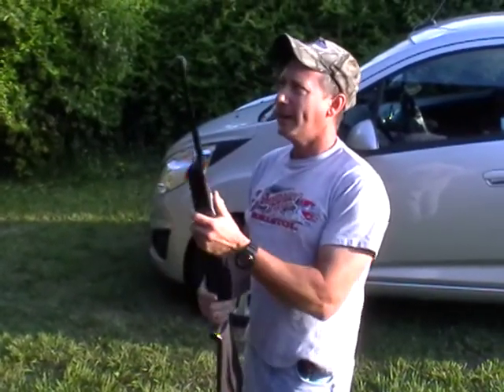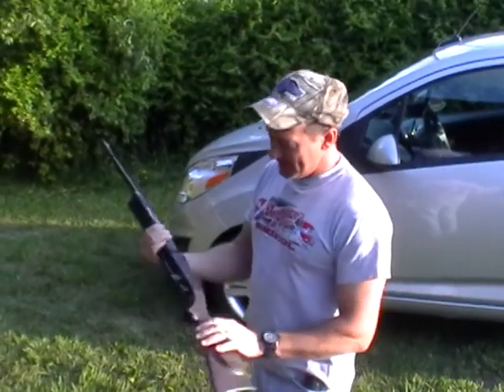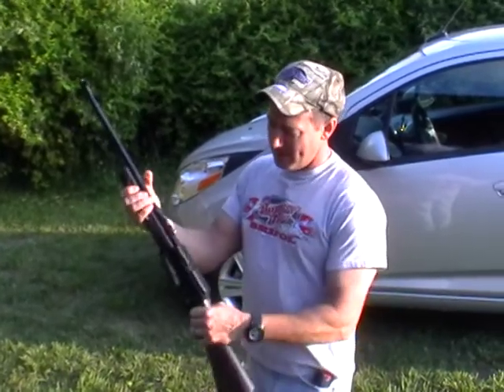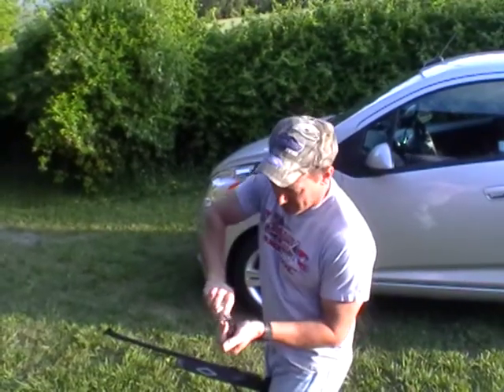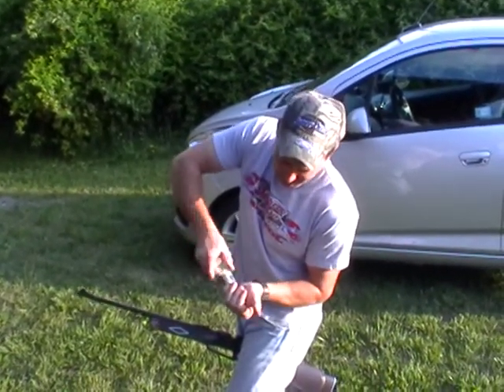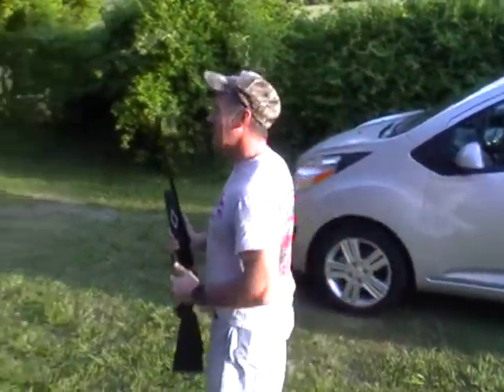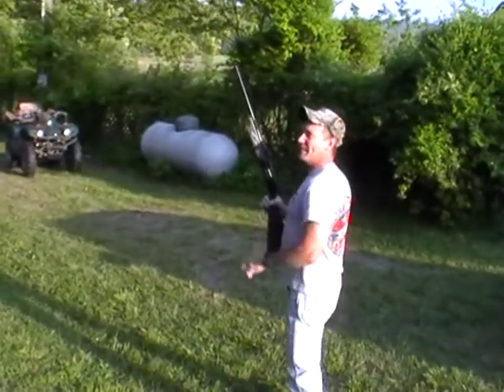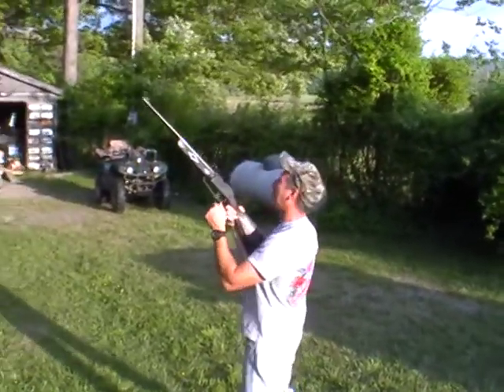removing bore bees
How to remove bore bees